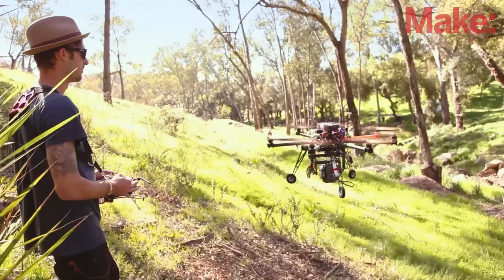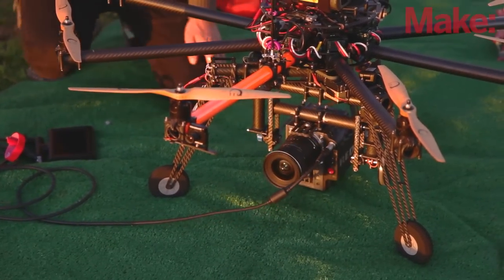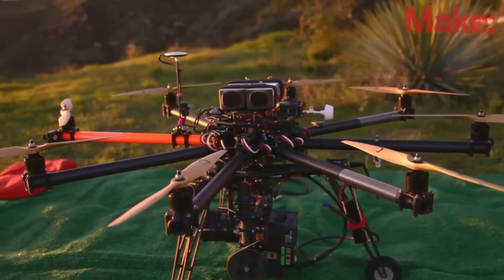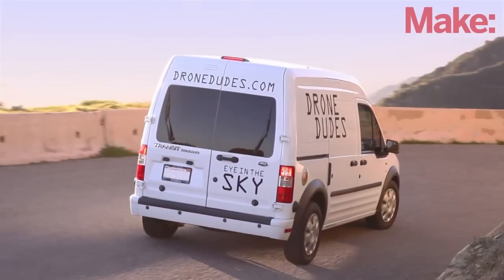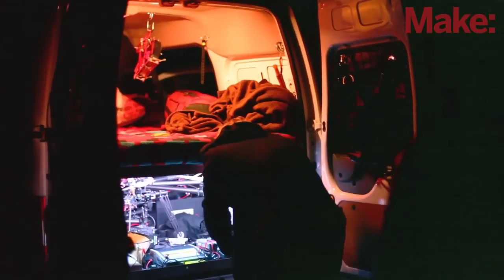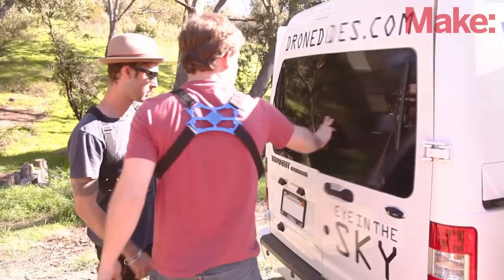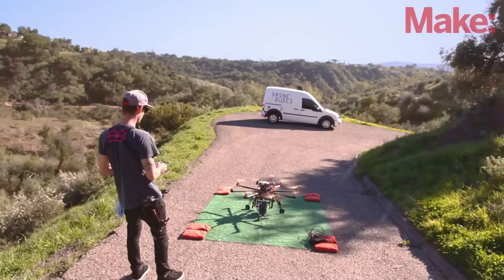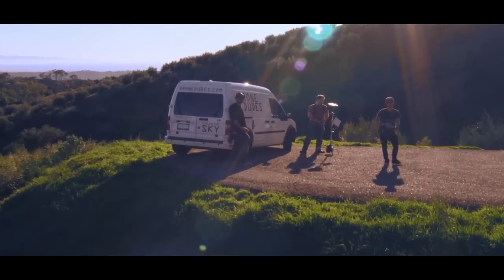Movers & Makers: Drone Dudes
Drone Dudes are a team of filmmakers and designers who use RC copters to capture stunning aerial cinematography. In this video we interview Andrew Petersen and Jeff Blank, who operate a radial octocopter capable of lifting cameras up to 12lbs. on a 2- or 3-axis gimbal. All the gear stows away inside their Transit Connect, which doubles as a camping vehicle when they are on the road.

Ford is working with MAKE to profile owners of the Transit Connect, a vehicle that offers creative types a small, modifiable vehicle to suit their passions and personal pursuits. In this series, we'll be profiling Transit Connect owners and looking at how they've customized their rides.